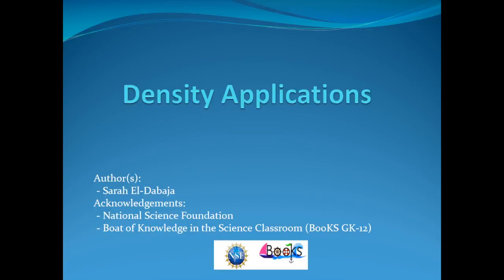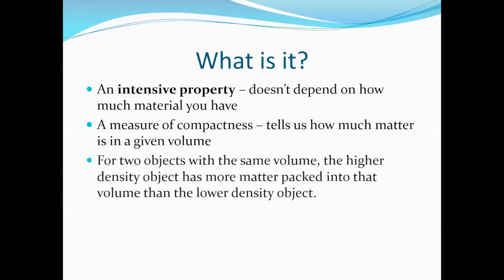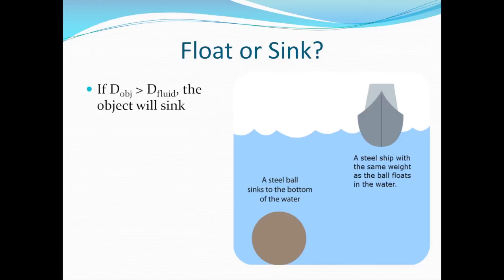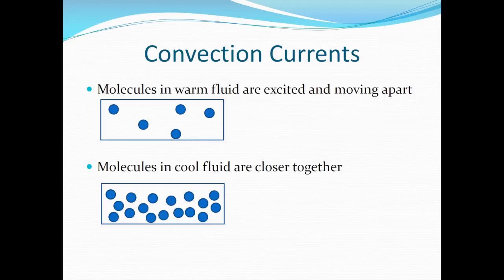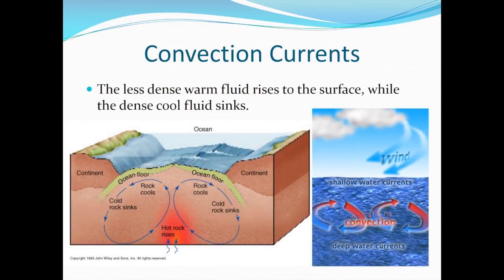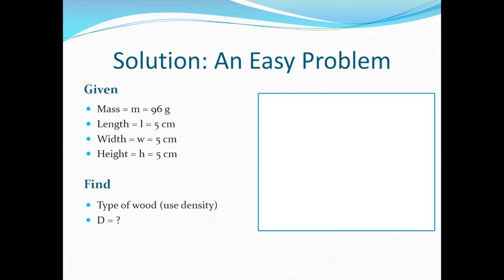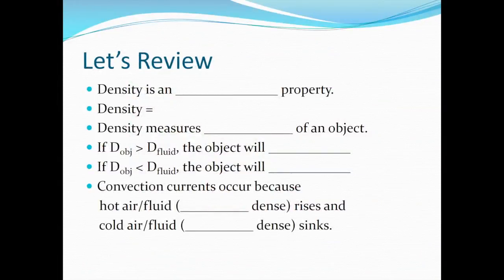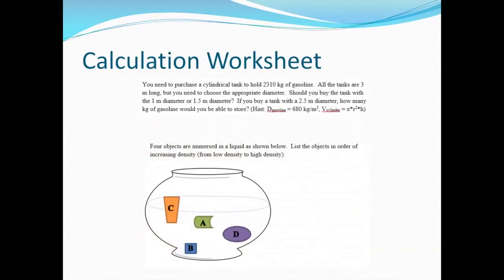Density Applications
Additional materials for this lesson can be found in our google drive folder . A direct link to the materials for this video can be found

This lesson discusses the definition of density and it's applications.  Density applications that are introduced in this lesson include float or sink behavior of objects, design of ships and submarines, convection currents, and identification of materials.  (Note: This lesson can be used in conjunction with the Archimedes' Principle Lesson as a unit series).